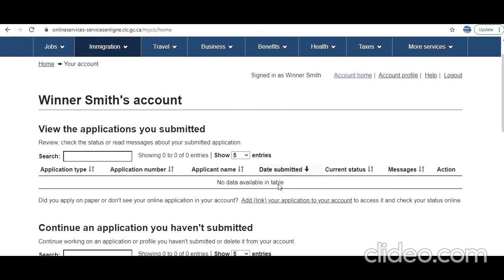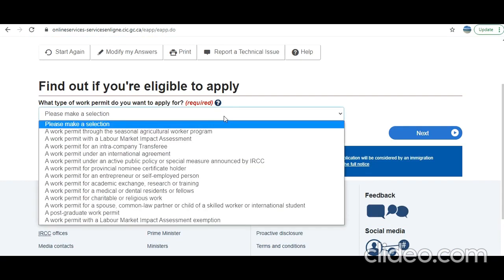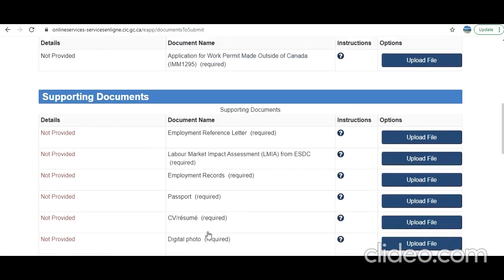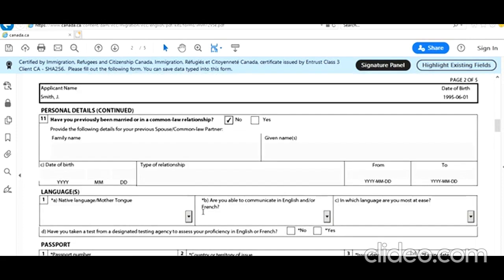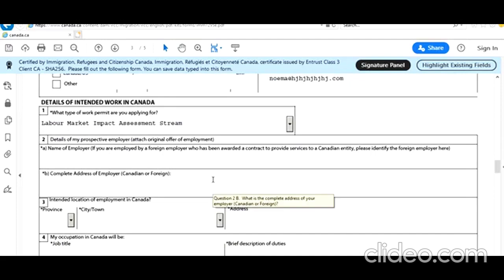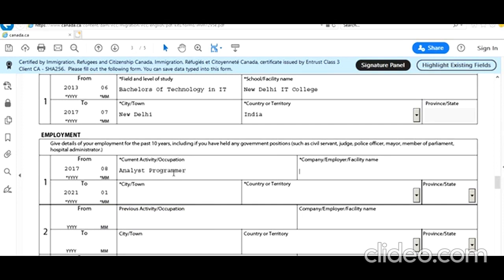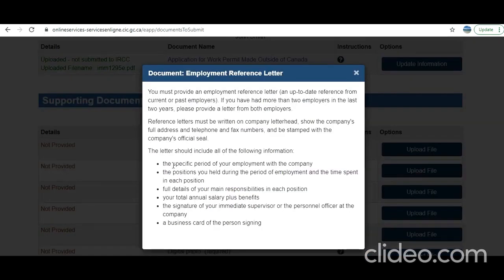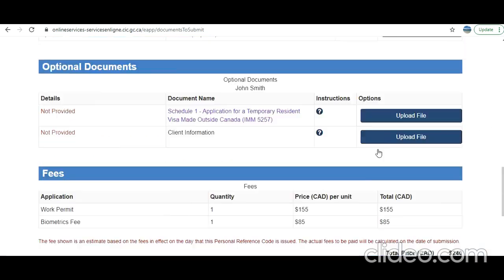How to Apply for Work Permit Canada Online Step by Step with LMIA Based Full form filling, Uploading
Hello Guys,

In this detailed video, I have taken you through all the steps of applying a closed work permit for Canada online including form filling, come to Canada Wizard and uploading your documents with LMIA. The very first step is to create your MYCIC account. If you want to know how to do that, then refer this video:

Imm 5257 Schedule 1 - Application for Temporary Residence Step by Step How to Fill the form